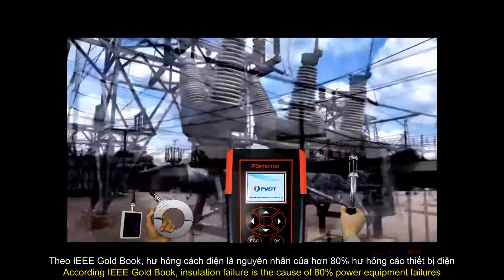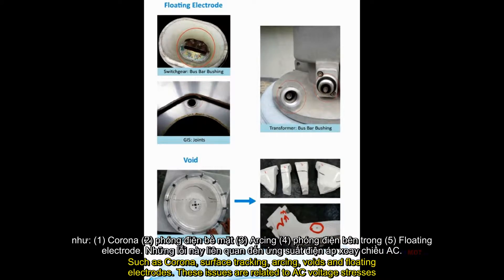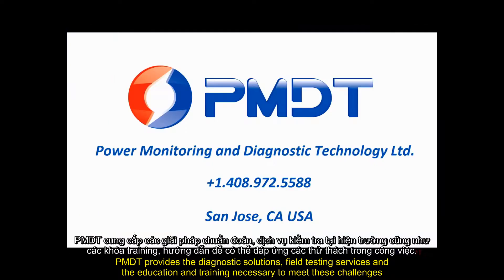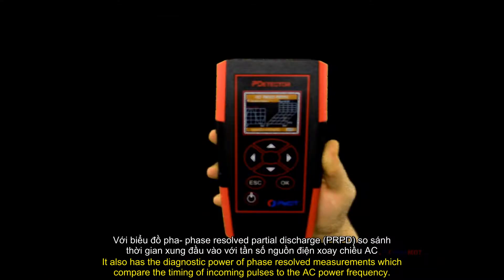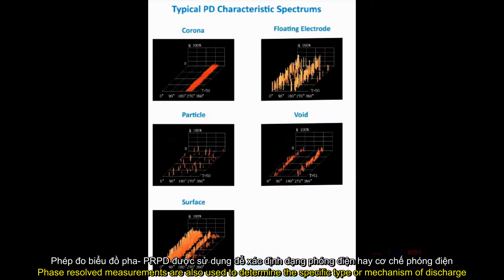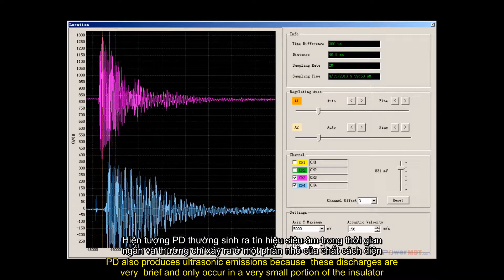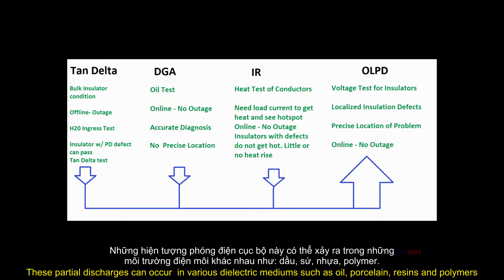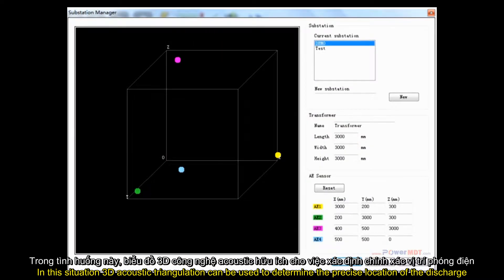Thiết bị kiểm tra phóng điện cục bộ PMDT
Thiết bị Pdetector là thiết bị lý tưởng cho việc kiểm tra phóng áp cục bộ online- Online Partial Discharge (OLPD) cho thiết bị điện trung thế và cao thế thích hợp cho kiểm tra:
 👨🌾 Tủ Trung và cao thế
 👨🌾 Máy biến áp
 👨🌾 Cáp
 👨🌾 GIS
 👨🌾 Các thiết bị điện trung và cao thế khác
Hôm nay UNITEK xin giới thiệu chung về 05 công nghệ kiểm tra phóng áp cục bộ hiện được thế giới tin dùng tại hiện trường hiện nay mà thiết bị đã tích hợp đầy đủ, bao gồm:
 1️⃣️ Công nghệ TEV
 2️⃣️️ Công nghệ siêu âm bao gồm
 ✍️Dạng tiếp xúc
 ✍️Dạng không tiếp xúc
 3️⃣️ Công nghệ UHF
 4️⃣️️ Công nghệ HFCT
 🤗 Thông tin từ các cảm biến cho người dùng thông tin hữu ích để so sánh và phát hiện tất cả các dạng phóng áp cục bộ có thể có ở các thiết bị trạm. Dạng chính xác của hoạt động phóng áp cục bộ có thể được xác định hiệu quả hơn thông qua các màn hình dữ liệu phổ.
 🤗 Ngoài ra, thiết bị giúp đơn giản và chuẩn hóa việc kiểm tra thông qua chức năng kiểm soát tài sản thông qua thông qua việc quét code thiết bị tài sản và quản lý thông tin thông qua PMDTCloud.
 🤗 Đây là công cụ mạnh và hữu dụng cho người vận hành trạm trong việc kiểm tra nhanh chóng cũng như xác định và vấn đề cũng như vị trí có khả năng phát sinh vấn đề, giúp giảm nguy cơ dừng máy ngoài kế hoạch cũng như nâng cao độ ổn định thiết bị trong quá trình vận hình.
CÔNG TY TNHH THƯƠNG MẠI UNITEK